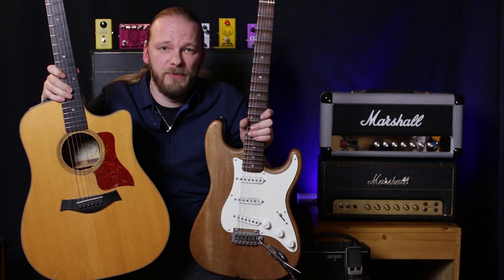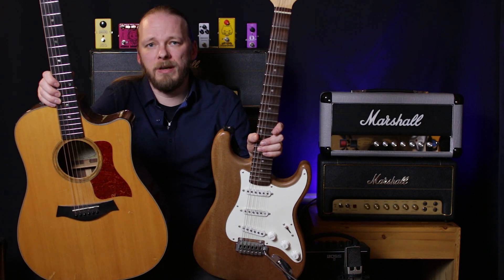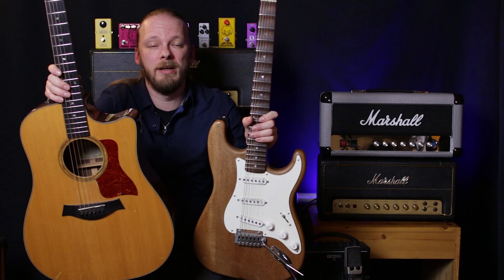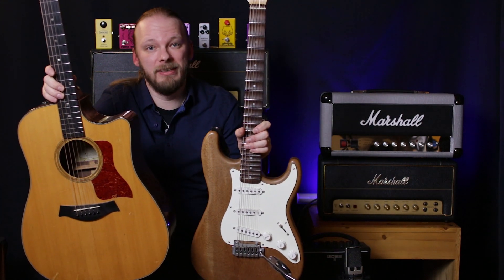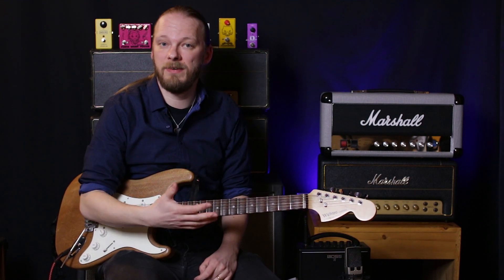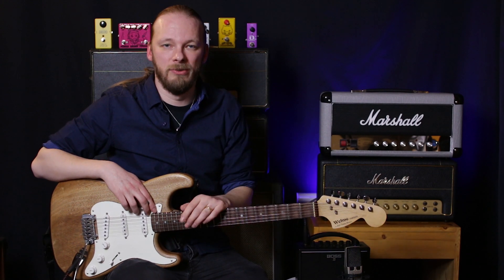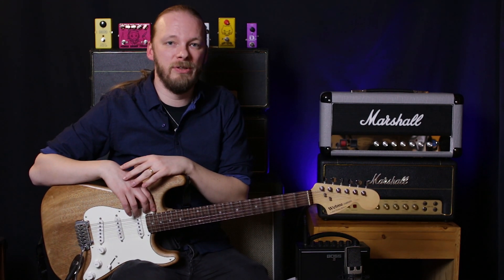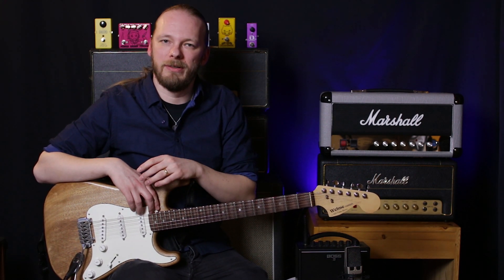Acoustic vs Electric Guitar (Which Is BETTER For YOU?)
Is acoustic guitar the way to go when starting out? Or is it electric? What are the benefits of each? Those are the things that that I'll be discussing in this video. Basically it's a comparison between acoustic & electric guitar and how they might be of benefit to the beginning guitarist!

The gear I most often use.
A Stratocaster of some kind, either an Yngwie Malmsteen Strat, or a custom Strat with a scalloped fretboard. For 7 string stuff I mostly use an Ibanez Universe.
A Marshall 1987x into a Marshall cab.
A Fender Yngwie Malmsteen overdrive, plus a Boss NS-2 noise gate, or a Strymon Sunset.
A Morley Bad Horsie 2 wah, and a delay.
An AKG C-414 mic for the guitar.
For acoustic stuff I use a Taylor 710 short scale thingy.